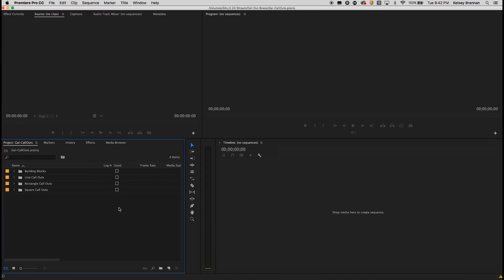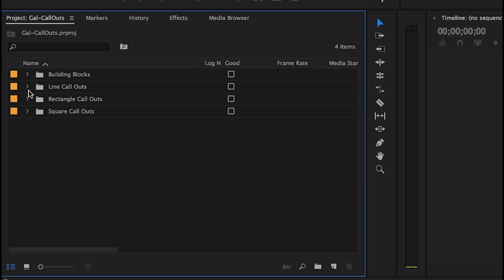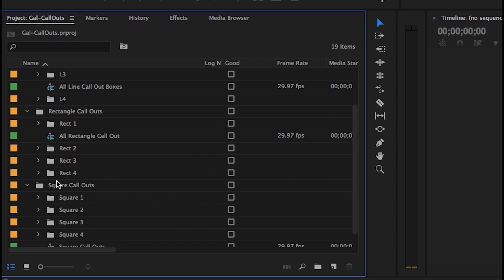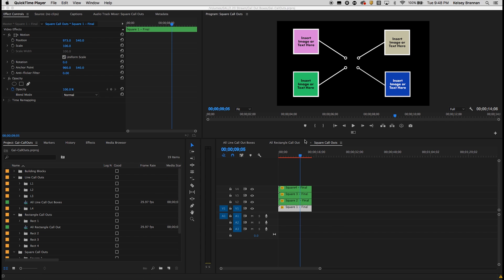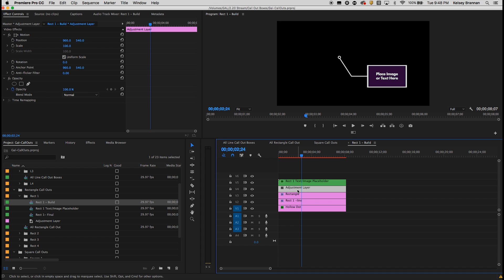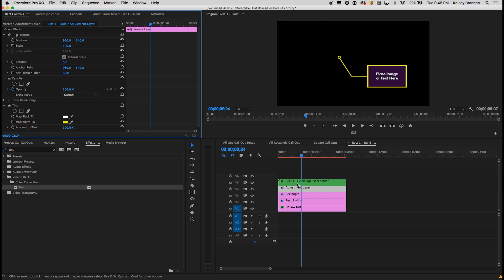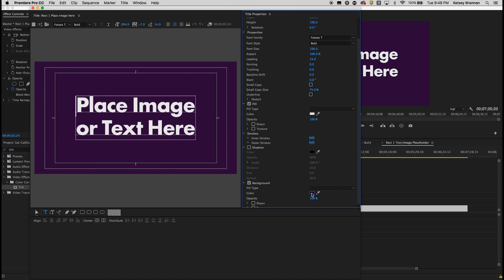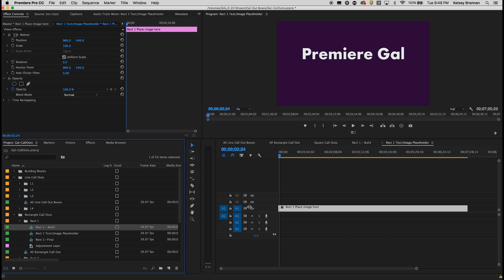Free Call-Out Box Templates for Premiere Pro CC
Download free call-out boxes for Premiere Pro 2017 (note, stock video not included and for Premiere Pro CC 2017) Leave credit card info blank and you can enter in any address Starting in April, if you donate $5 or more on my Patreon you will get a freebie each month you are a patron.